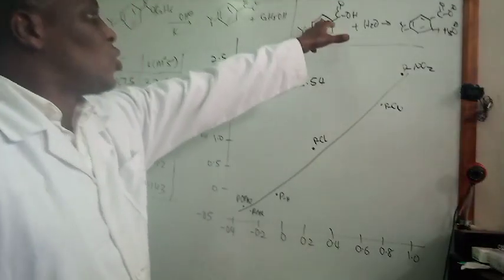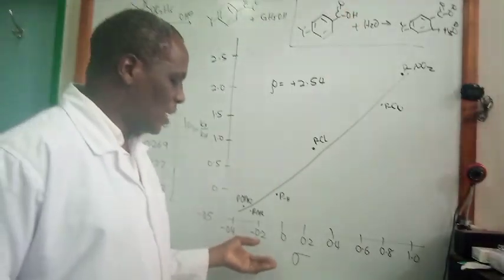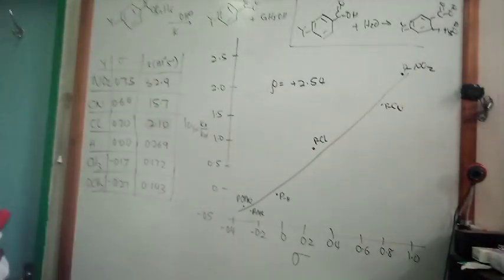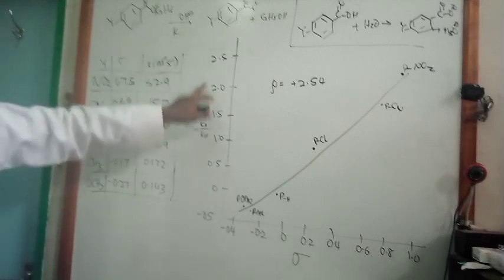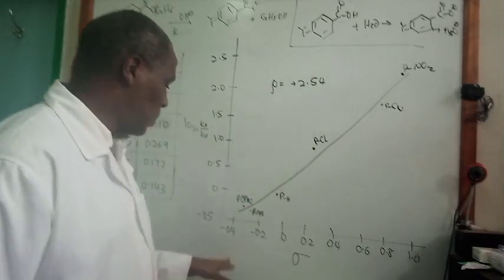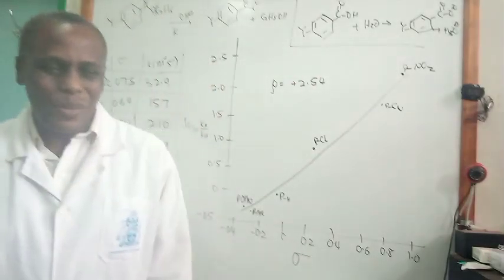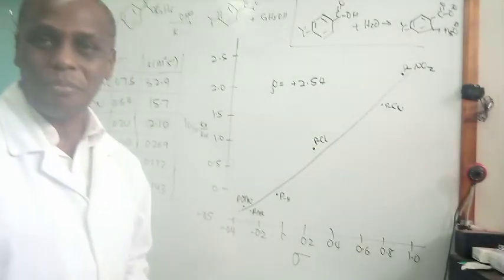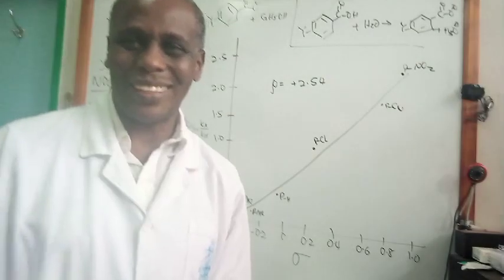SCH503_SAR 4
Lecture Series on introduction Structure Activity Relationship and use of the Hammett equation in mechanisms of aromatic compounds